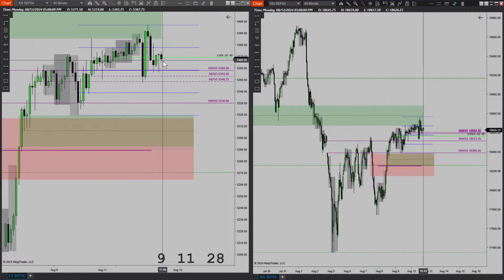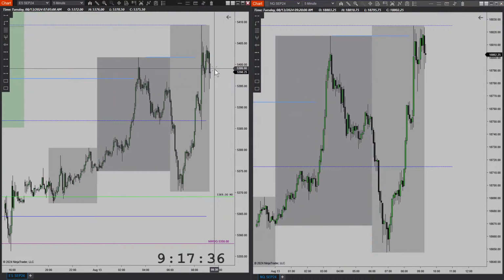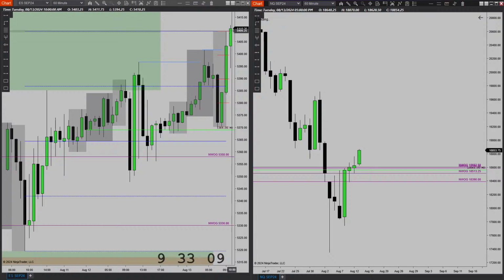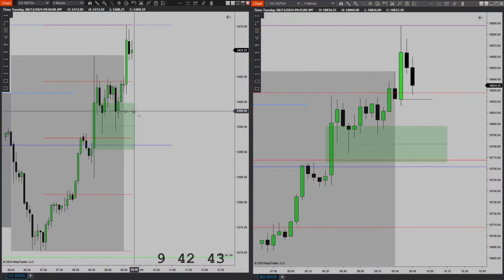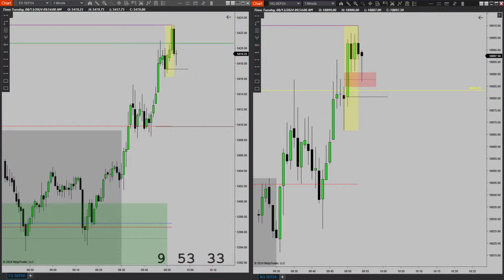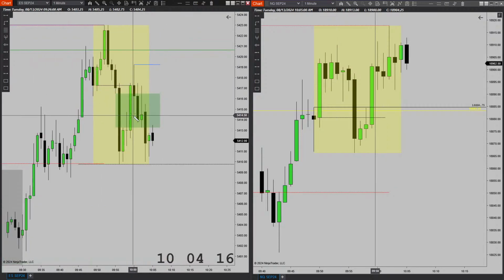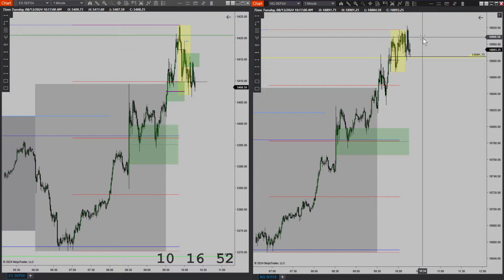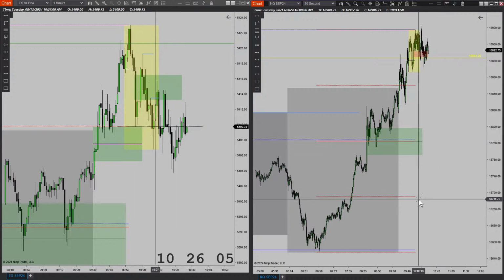ICT Trading Futures 8/13/24